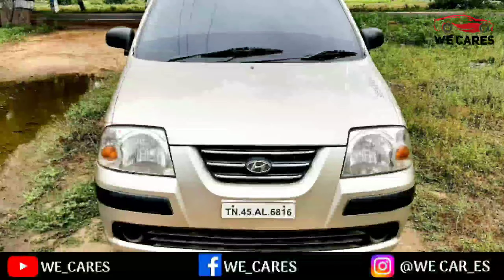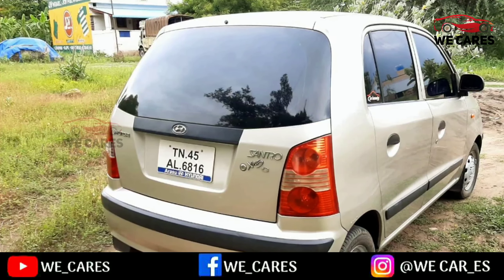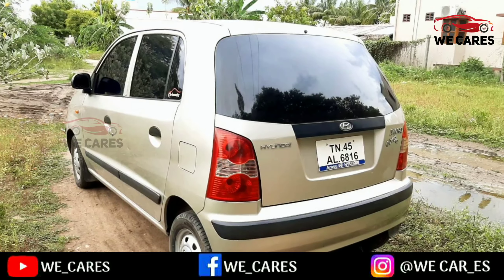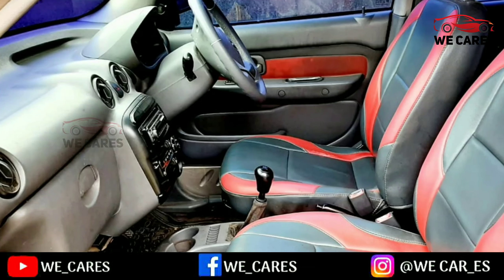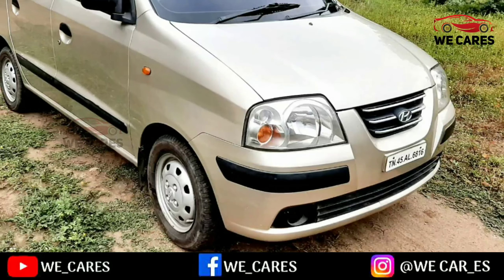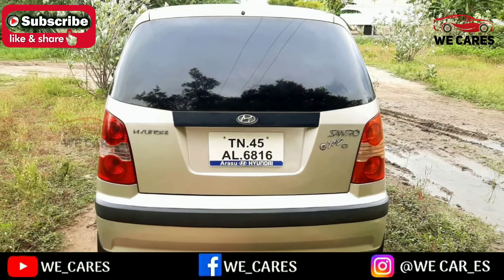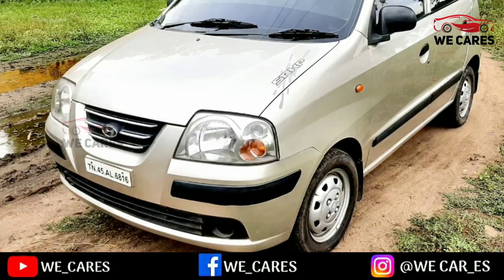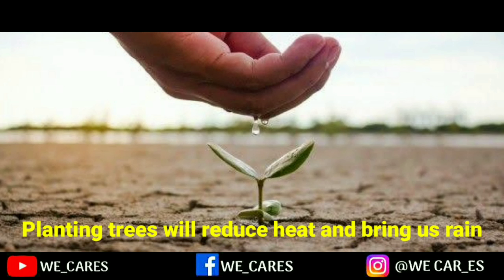Hyundai Santro used car for sale in Bhavani,Erode | Secondhand carsales | Wecares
💥For advertising in this Channel💥
இந்த வாகனம் விற்பனையாகிவிட்டது
This vehicle has been sold out
இது போன்று மேலும் பல வாகனங்களின் விவரங்களை அறிய கீழே உள்ள லிங்கை கிளிக் செய்யவும்👇👇👇